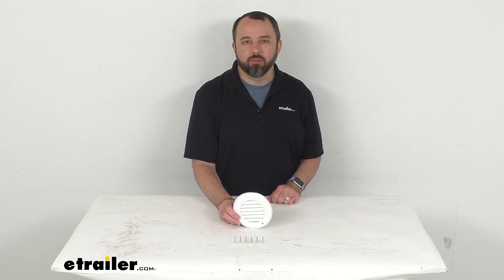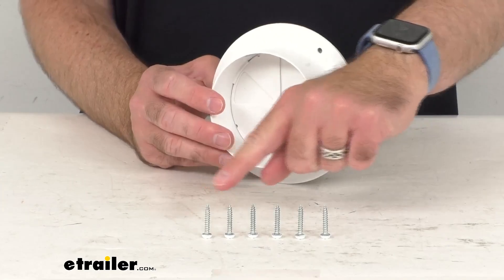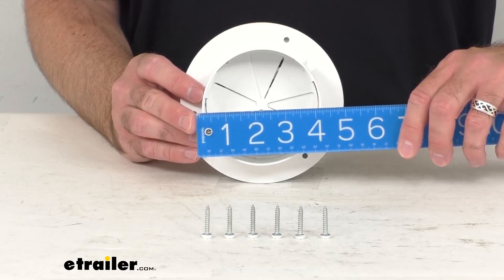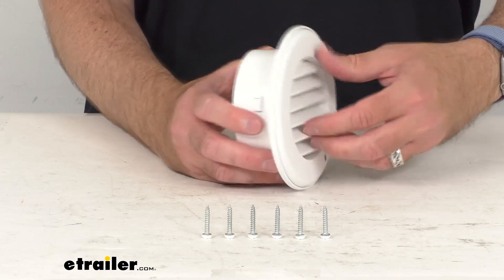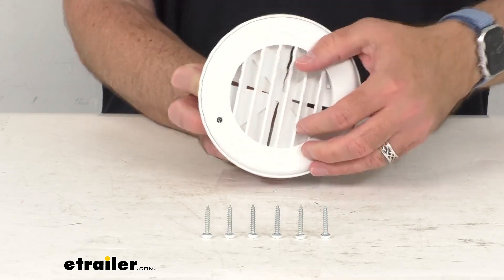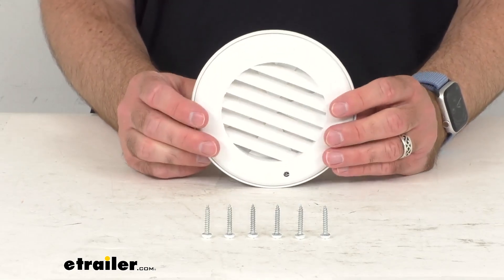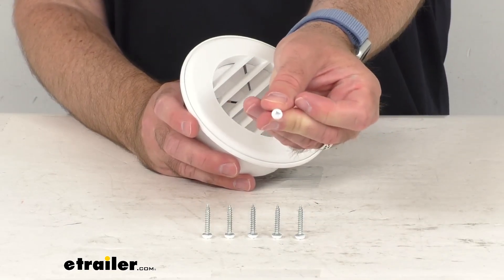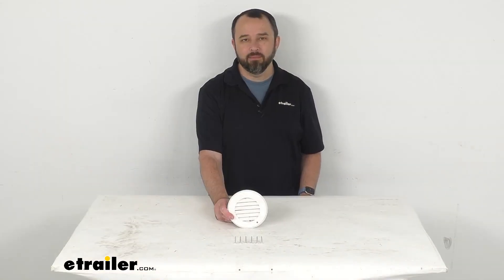etrailer | What to Know About the B and B RV Heat Vent w/ Rotating Grille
Click for more info and reviews of this B and B Molders RV Vents and Fans:

Hi, everybody, Andy here with etrailer.com.  Let's take a brief look  at this B and B Polar White RV heat vent  with rotating grill.  Now, this rotating RV vent with dampener is going  to fit your four-inch ducting.  The vent base is going to mount into the floor, the wall,  or ceiling with the included screws  that you see here on my table before me.  And let me retrieve my ruler here  and just give you some dimensions  that are gonna prove important for you.  So looking at the the measurement of that cutout,  as you can see, we are sitting pretty close  to 4 1/8 inches on that cutout dimension.

And then in case you were wondering, the overall width,  we're sitting pretty close to overall  about 5.5 inches or diameter or width,  however you'd like to call that.  So hopefully that gives you a good idea of the size.  So this louvered grill is going to snap into this base,  which is already snapped in,  and that's going to cover the screw holes on the front.  You see that the screw holes here on the back  and then this rotates 360 degrees to direct the air.  And then that dampener that you hopefully can see in there  is going to allow you to control the air volume.

So we got it pretty much completely closed there.  And then you can just begin to make that a little more open  or then close that off.  So you've got quite a bit of adjustability  and flexibility there.  This is made here in the USA of durable plastic construction  that's actually rated for heating,  but this can also be used as a cooling vent.  And in case you we inchesre wondering, I do see here on this vent  that it says that it complies with UL 94V.

You probably can't see that there, but it is stamped there.  I do like the fact that the screws in this case  are covered in white paint there on the head.  So that's going to match right in with this.  So you are gonna receive everything  that you see here on my table before me.  And I think that's gonna wrap up our real quick look today.